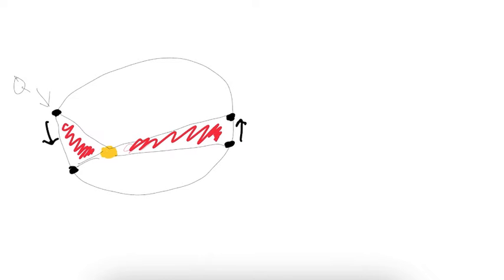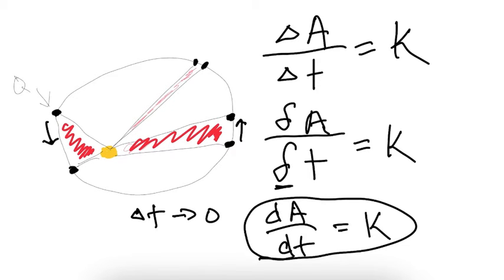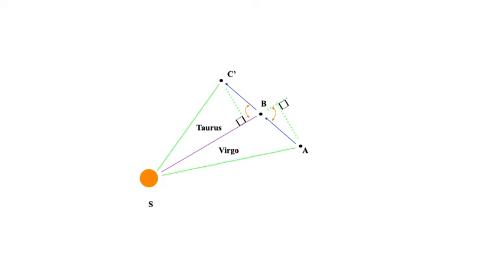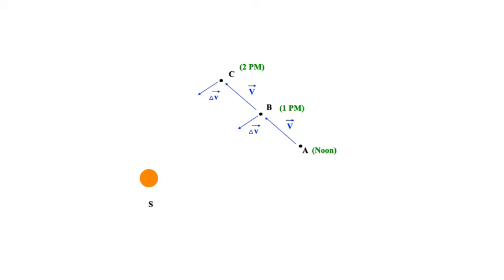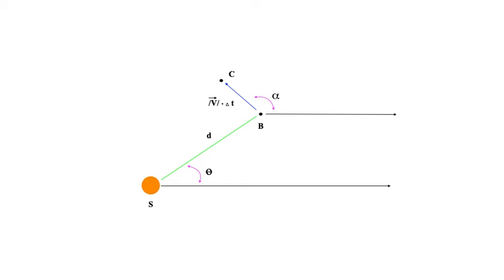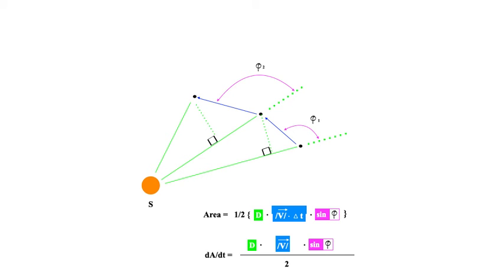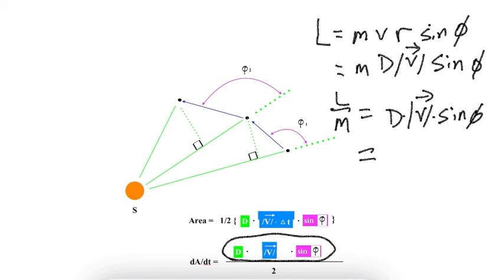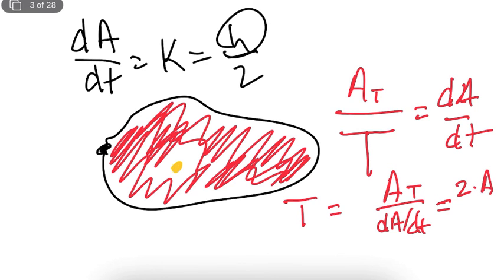Feynman's Lost Lecture and Beyond: Part 3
Kepler, Newton, and The Motion of the Planets.  Part 3, "Proof of Kepler's Second Law", is one of a series of videos examining Feynman's famous lecture on Newton's Principia and the Nobel prize-winning physicist's attempt to reconstruct Newton's proof of Kepler's first and second laws without recourse to calculus.  Feynman's approach involved vector analysis in vector space, Newton's laws of motion and gravity, and the geometry of ellipses.  The video series then builds on Feynman's foundation to construct novel, quantitative, and formula-based proofs of Kepler's first law and his third law (in the case of non-circular orbits) by utilizing only the mathematical tools of analytic geometry and trigonometry.  In the last video, "Final Exam", the viewer is shown how to find the equation of a planet's orbit when given only its position and velocity at an arbitrary moment in time, without recourse to calculus.